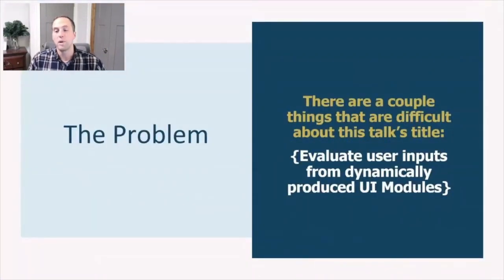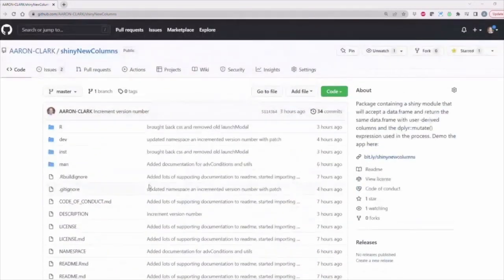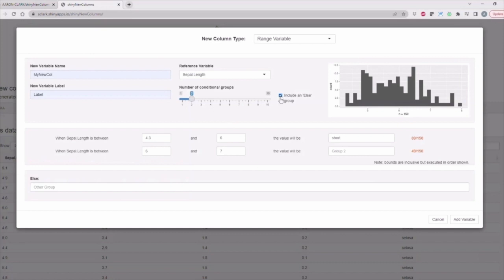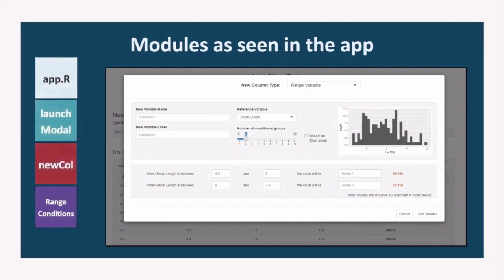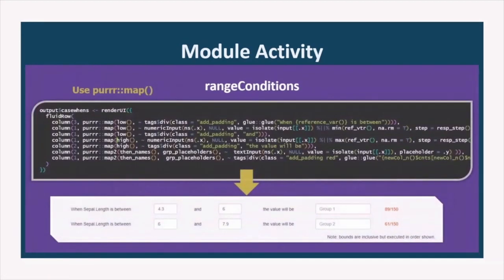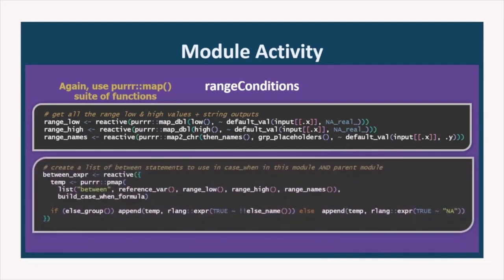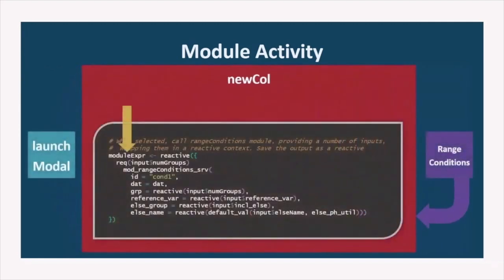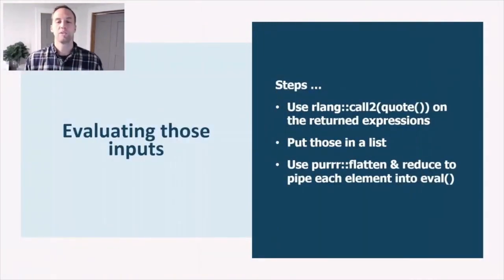Aaron Clark: Tutorial: Evaluate values from dynamically produced UI modules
Tutorial helps developers dynamically produce multiple UI elements using shiny modules to collect data from users, and pass that data back up to a top level module to evaluate the information into executable R code, used for creating new columns in data.frames on the fly.

About the Speaker:
Aaron Clark is a Senior Data Scientist at Biogen